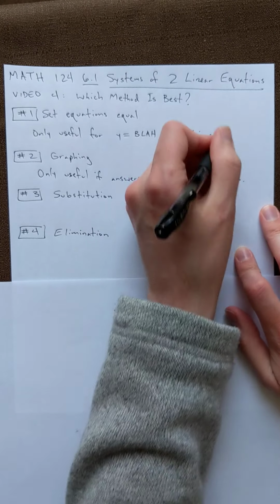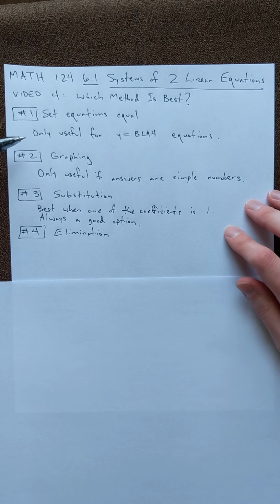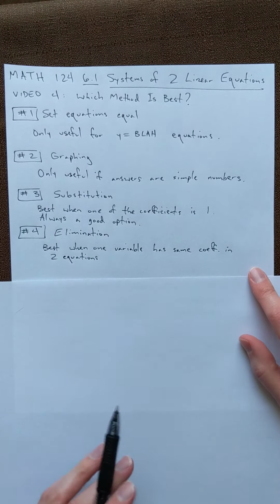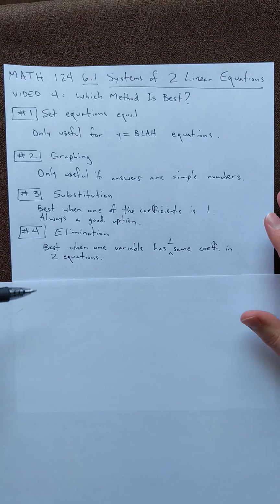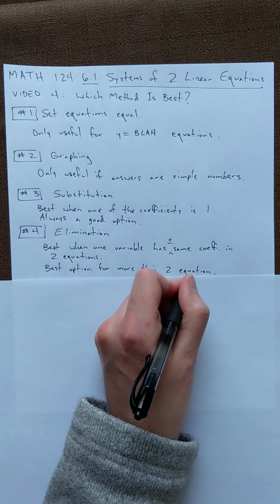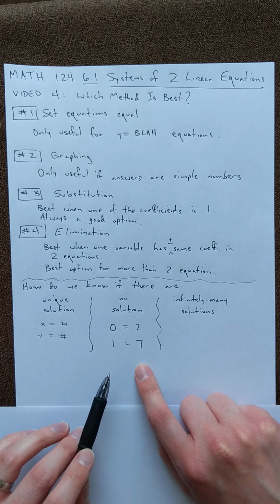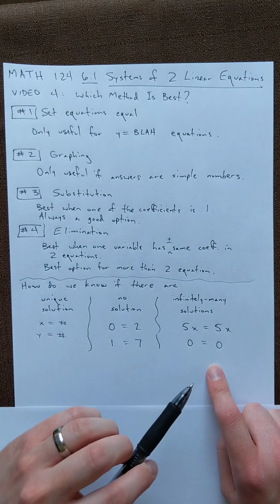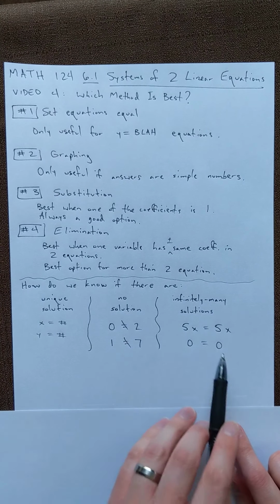Math 124 6.1 #4 Which Method is Best?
In this video I discuss when you should use each method to solve a system of 2 linear equations. I also describe how to tell if you have a unique solution, no solution, or infinitely-many solutions.